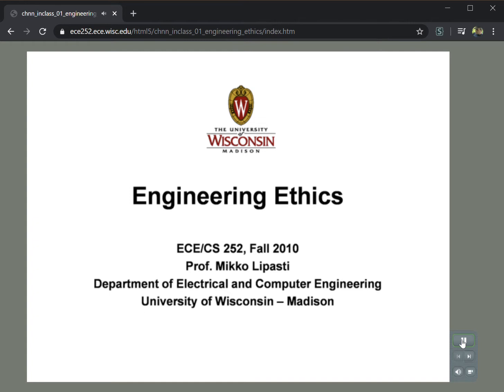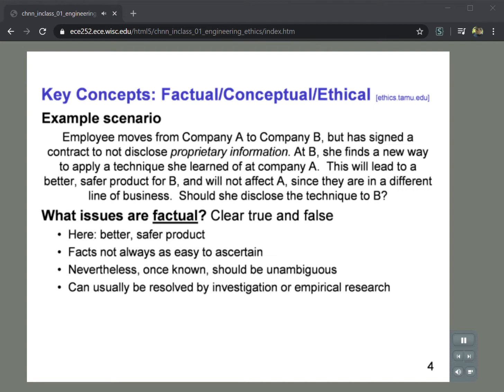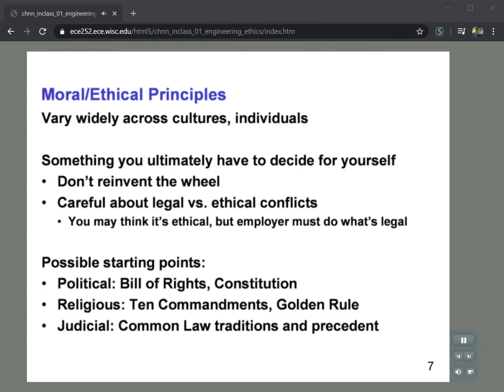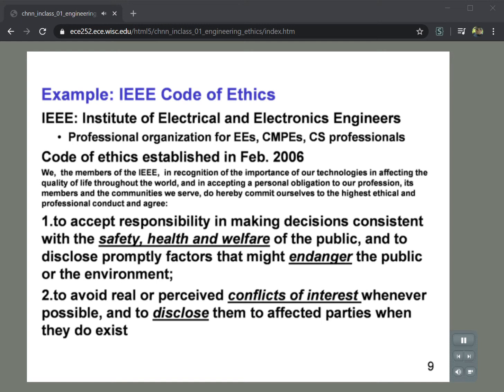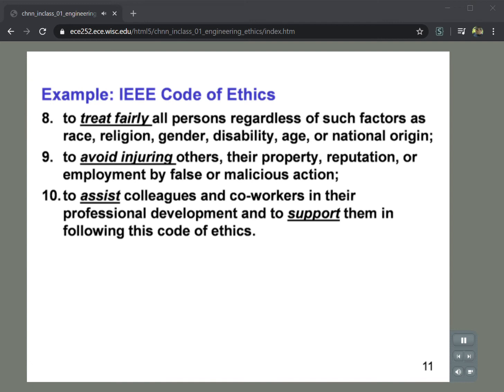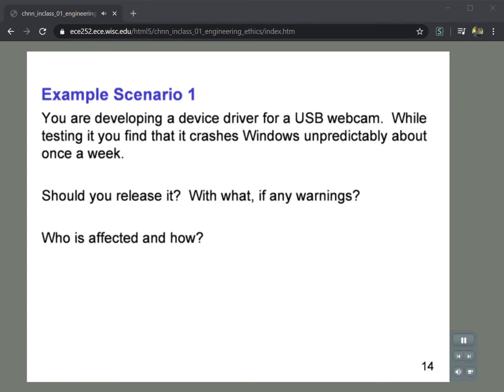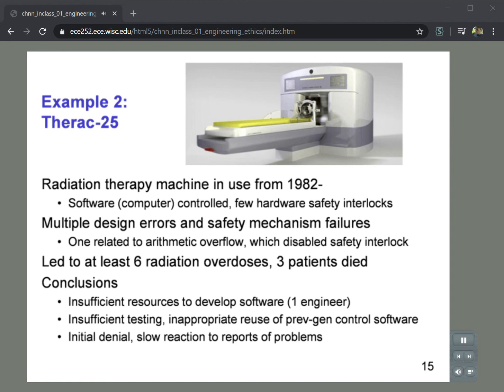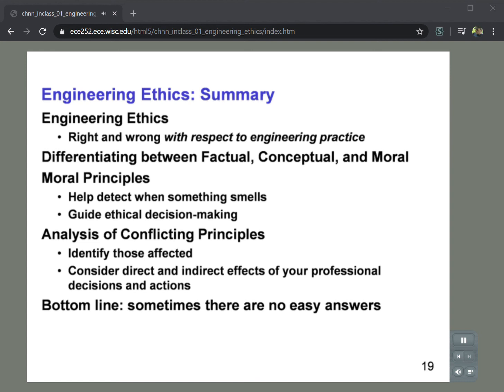Engineering Ethics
Prof. Mikko Lipasti
ECE/CS 252, Introduction to Computer Engineering